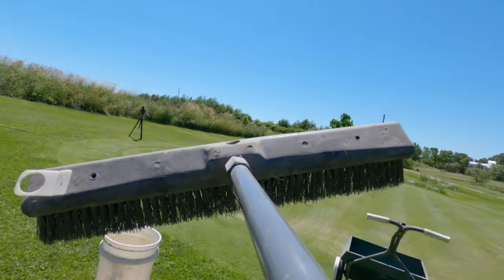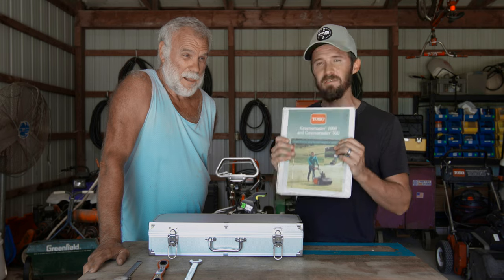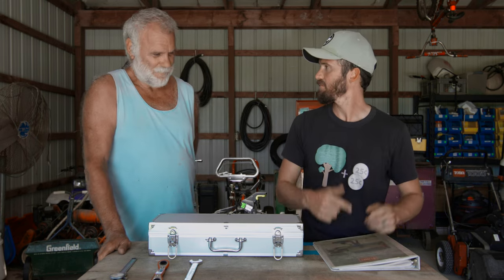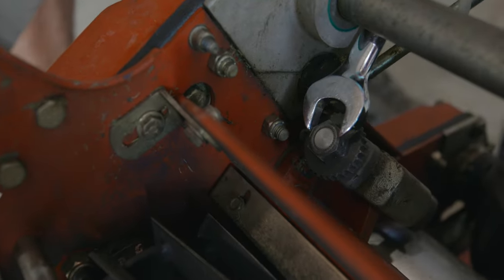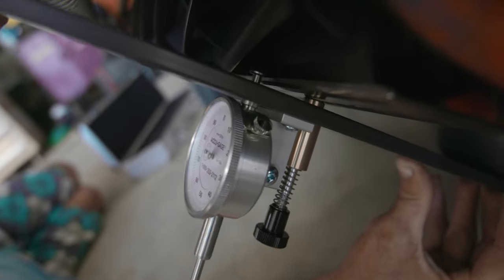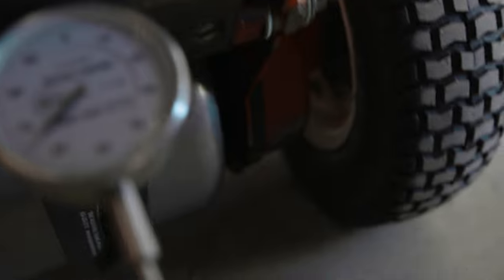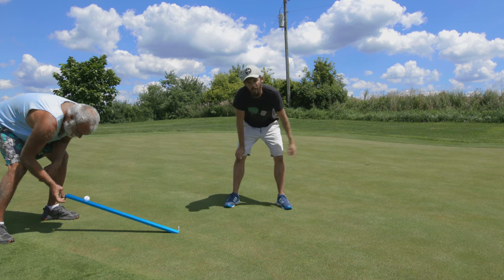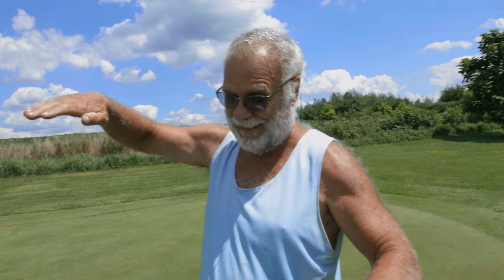Lowering the Cut Height of Our Greens Mower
My Dad and I think we have a solution to speed up our backyard putting green... GET LOW LOW LOW LOW!